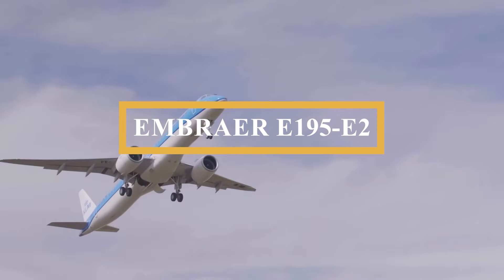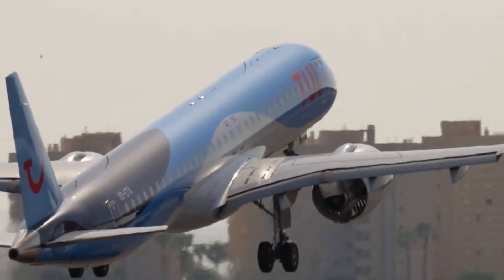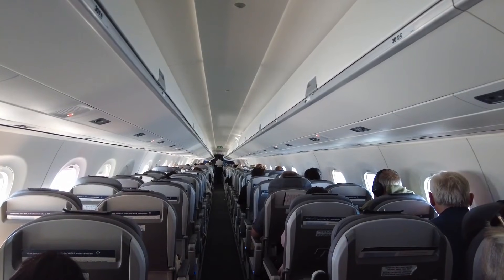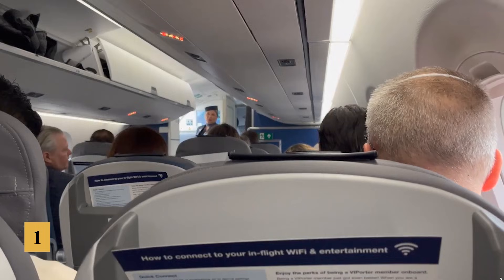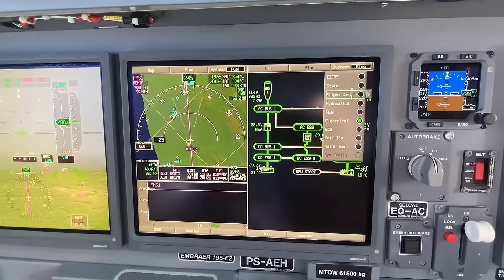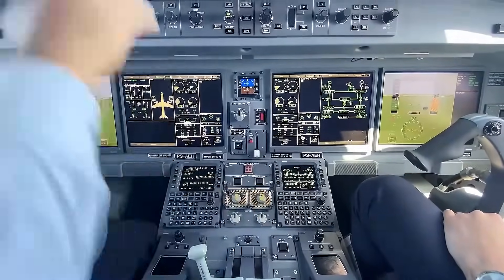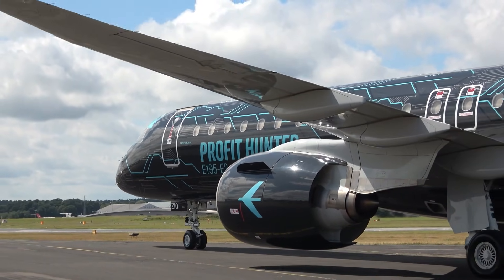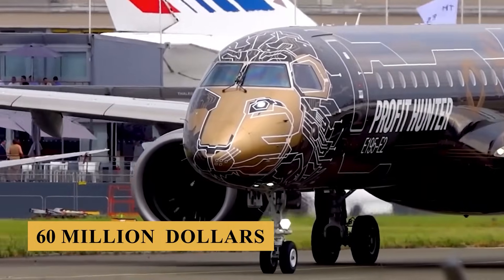Inside The $60 Million Embraer E195-E2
Inside The $60 Million Embraer E195-E2 Plane

This is the Embraer E195-E2, the biggest variant of the E2 family. Designed for extraordinary efficiency, this aircraft boasts a top speed of Mach 0.82 and can fly non-stop over a distance of 2,600 nautical miles, making it one of the most fuel-efficient aircraft on the market. By the early 2010s, Embraer recognized a shifting market and emerging competition, particularly from new aircraft families like the Airbus A220, so, to stay competitive and provide airlines with better operating economics, Embraer decided to develop an updated family of jets, which would eventually be called the E2 family.
The E195-E2 retains the foundational design principles of the original E195 but incorporates advanced technologies and an extended fuselage to increase seating capacity and range, such as Pratt & Whitney’s innovative Geared Turbofan engine technology, significantly improving fuel efficiency and reducing noise, and completely redesigned wings with a greater span and high-aspect ratio, reducing drag and further improving fuel consumption.
The plane’s initial flight took place in 2017, at Embraer's headquarters in São José dos Campos, Brazil. The aircraft performed exceptionally during its testing phase, and after rigorous evaluations, it received type certification from the Brazilian Civil Aviation Agency, the EASA, and the FAA in 2019.
The base purchase price for a new Embraer E195-E2 is $60 million before options.
Here is everything you need to know about the Embraer E195-E2.

TIMESTAMPS
0:00 - Intro
1:35 - Cabin
4:40 - Cockpit
7:49 - Performance
9:41 - Prices
9:50 - Outro